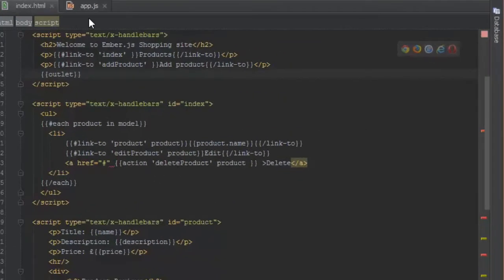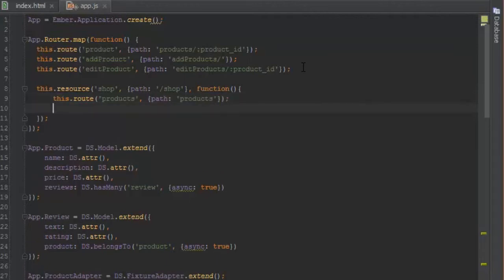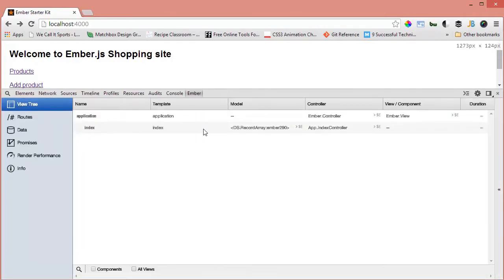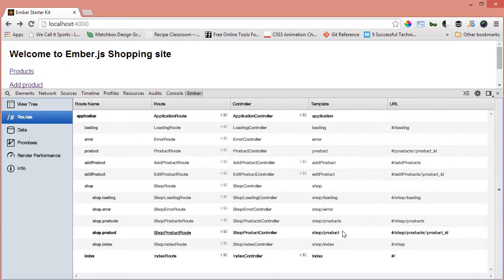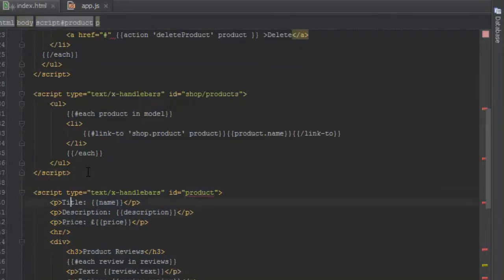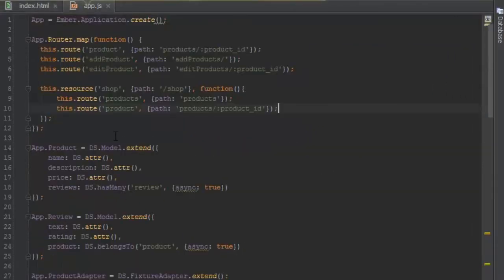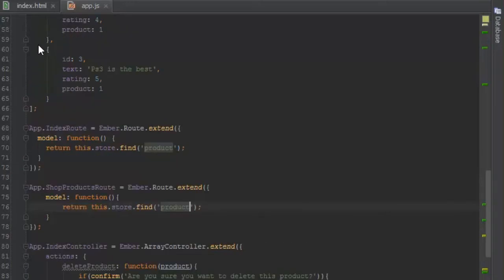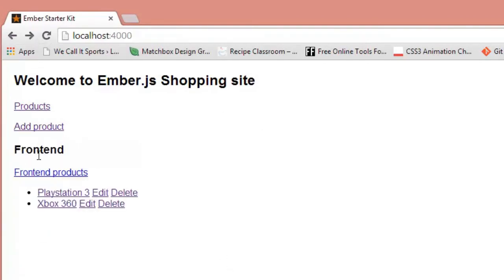EmberJs Simple Shopping Cart System - 7 List Products on Frontend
Now, we get to create a frontend section for our shopping cart. This is so regular users dont have access to edit and manage products.